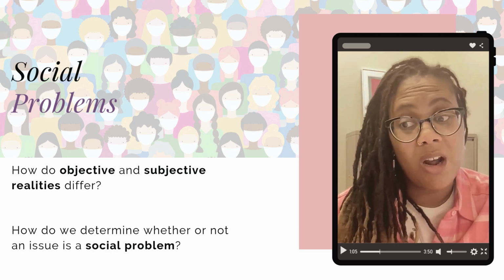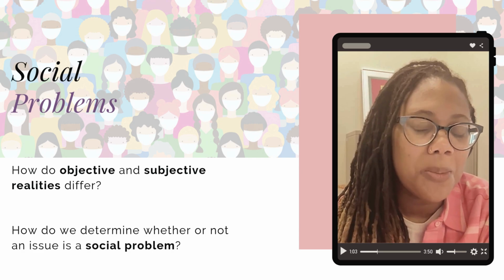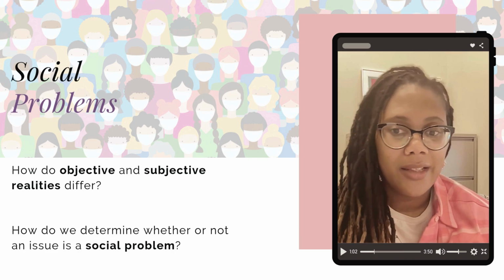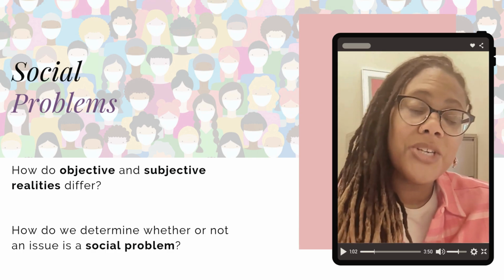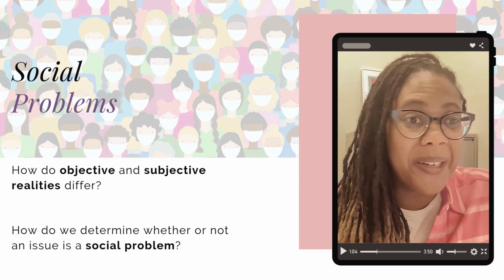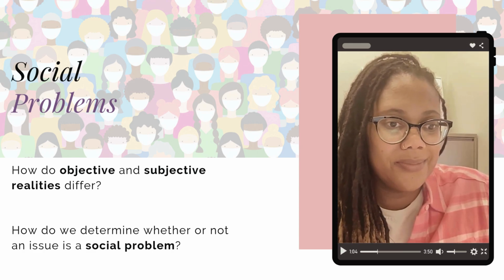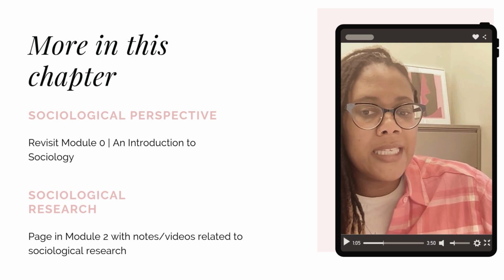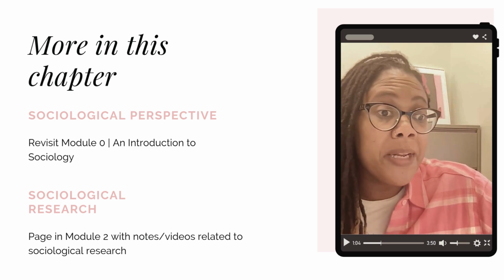SOC 2 Sociology and the Study of Social Problems